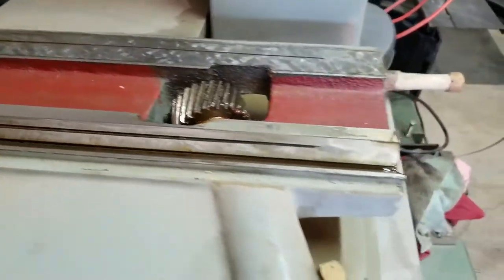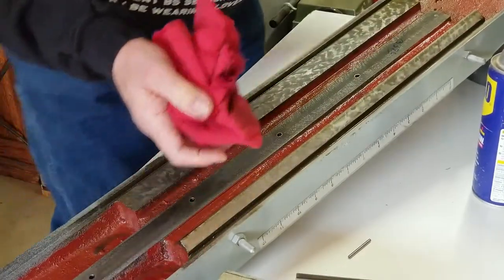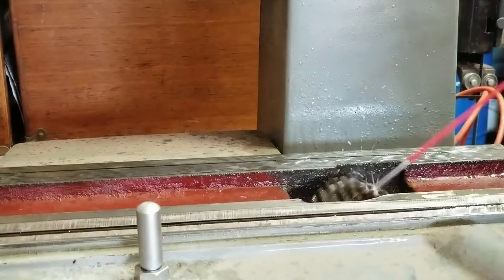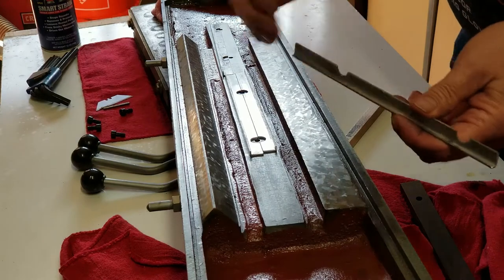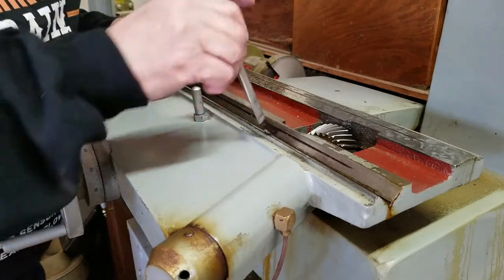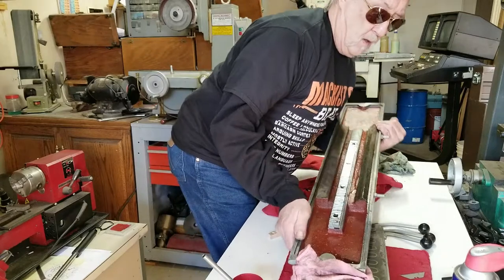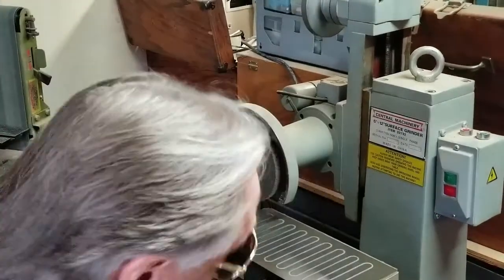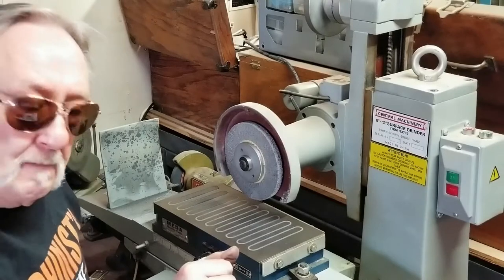Surface Grinder Fix Part Three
It's time for Glenn to put this Grinder back together, and see if he made the right decisions. Could it be that all that needed to be done was shim a gear rack? Lets watch him put this thing together and hope he knows what he's doing. Now, Sit back and watch Surface Grinder Fix Part Three.